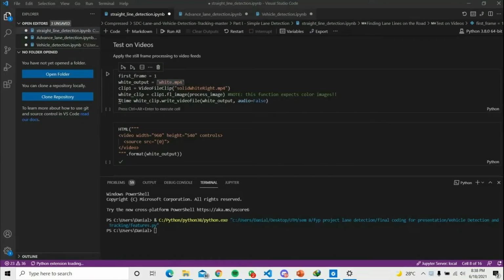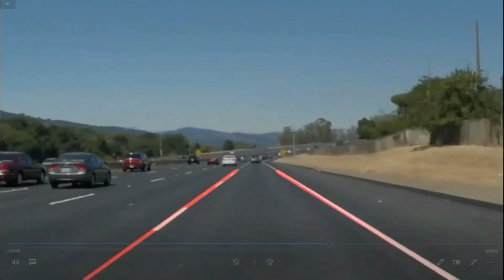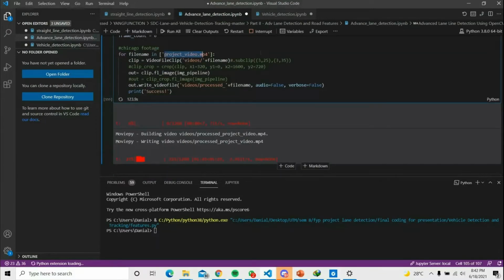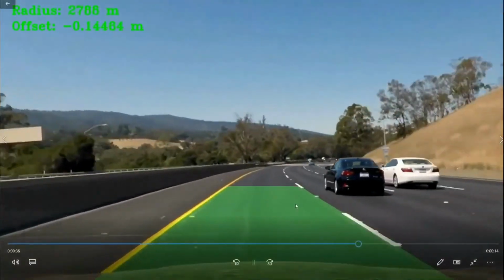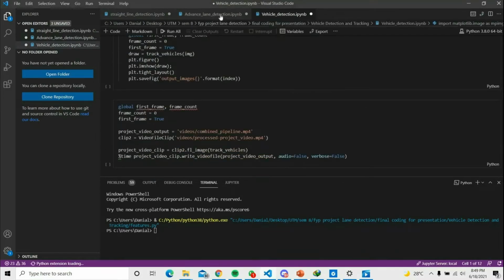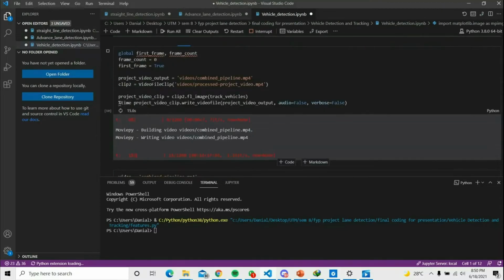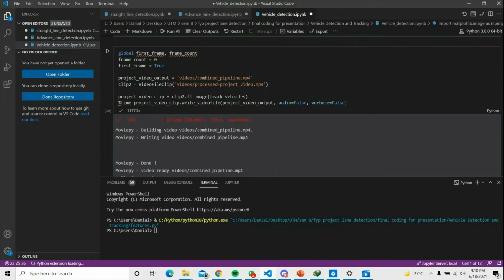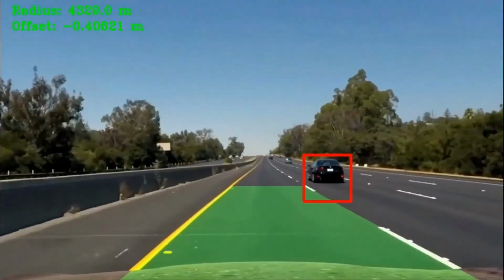finalyearprojects 2021 | Lane and car detection using computer vision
Advanced Driver Assistance Systems (ADAS) have been introduced for the development of the automotive system. The engineers proposed ADAS so that the system can reduce the number of car accidents and injuries of people due to human error like a blind spot, microsleep during driving the vehicles, and distracted driving. One of the ADAS applications is lane detection. This paper will describe the methods and algorithms on how lane detection and car detection using computer vision works using Python, OpenCV, Jupyter, and Visual Studio (VS) Code. There are three phases to complete the project. Firstly, the straight line detection. To detect straight line detection, several methods need to be implemented. There are grayscale converter, Gaussian blur, Canny edge, Region of Interest (ROI), and Houghlinetransform. Secondly, the curved lane and line in shadow detection. The Sobel operator and Canny edge detection playing a role here so that the line can be visibly drawn. Gradient and Color threshold is applied so that lane overlay can be drawn successfully.

Contact sv: Dr. Musa bin Mohd Mokji